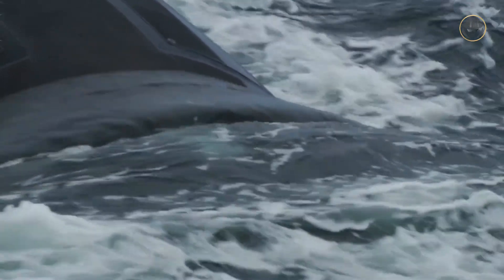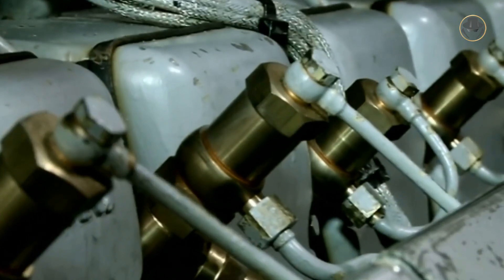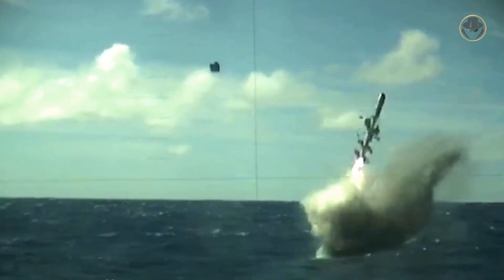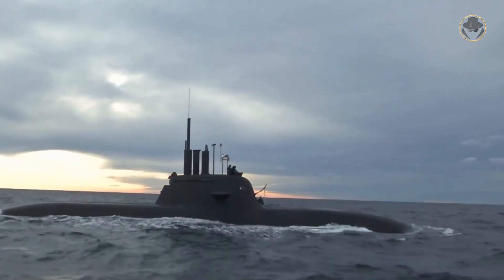Type 212A class | The submarine that is changing the underwater warfare concepts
We are investigating the Type 212A-class (U-Boot-Klasse 212 A / Todaro class) submarine with its innovative features.

Which requirements paved the way for the creation of the Type 212A class?
What are the features of the Type 212A class?
What do Batch II and III submarines have different features?
How will the Type 212A class change the underwater warfare concepts?

00:00 Introduction
00:55 Historical background
01:15 Programme history
03:17 Design
07:29 General characteristics
08:24 Type 212A Batch II for German Navy
09:15 Type 212A Batch II and III (Todaro Batch II and III) for Italian Navy (NFS1 / NFS2 / NFS3)
10:01 Type 212CD
10:22 Analysis

All the weapon systems are like books. They tell us their stories. The Weapon Detective investigates these books, reads between the lines, analyses, and tells the untold. At the dawn of the Second Cold War, the fruits of new projects give us clues about the future. But current weapon systems also have their own stories. You can find in our videos technical information, historical backgrounds, what happened during the development processes, combat experience and political projection. Let's investigate the weapons together when the Second Cold War is rising.